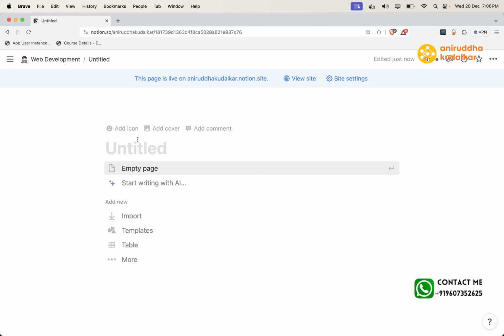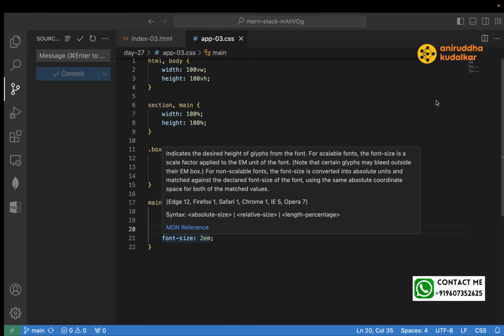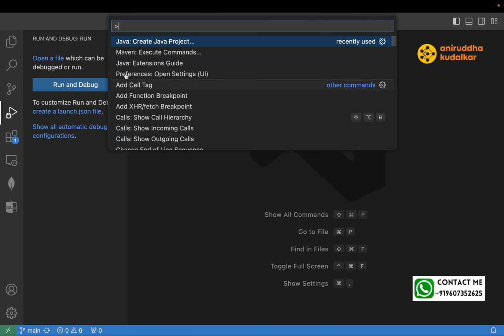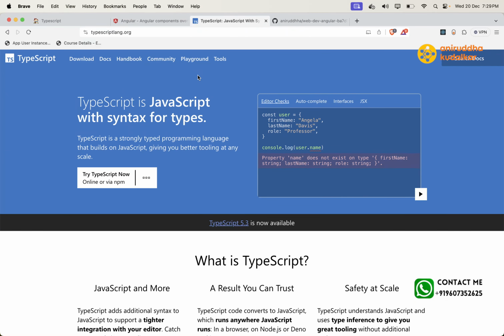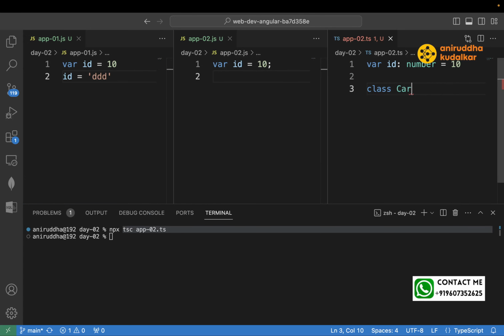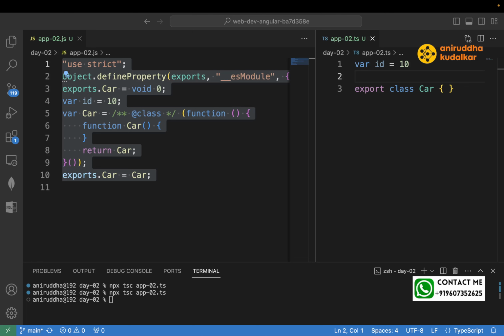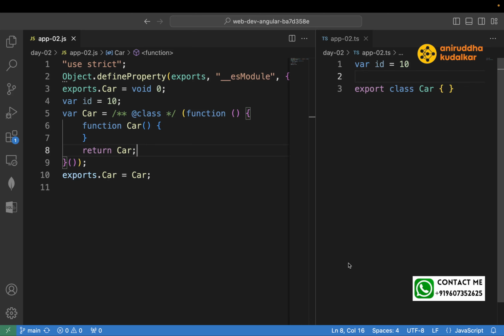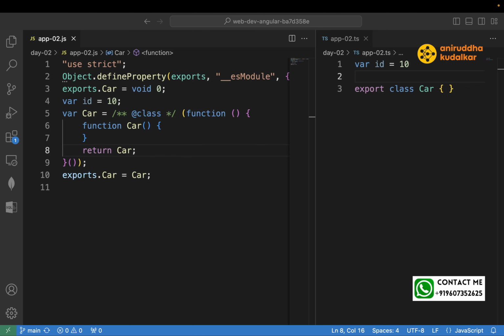01 Typescript : Introduction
In this video, I have covered typescript introduction and basics.

- typescript tutorial
- typescript tutorial for beginners
- typescript course
- typescript full course